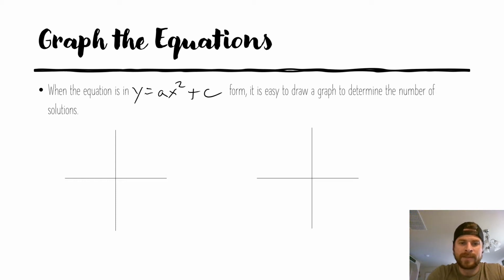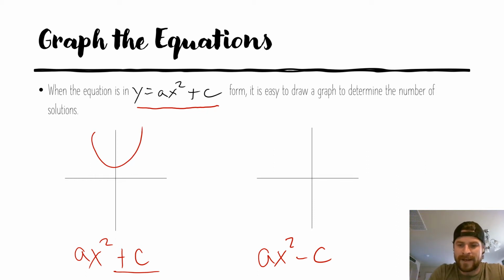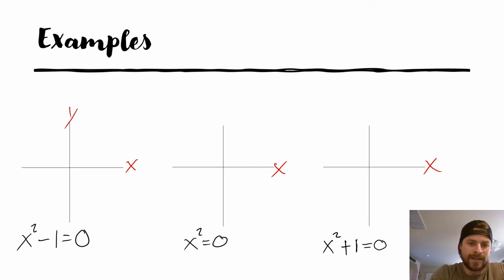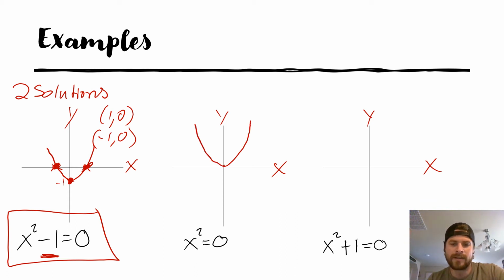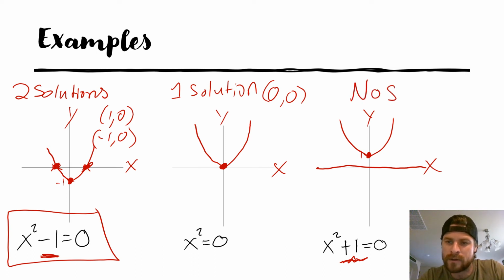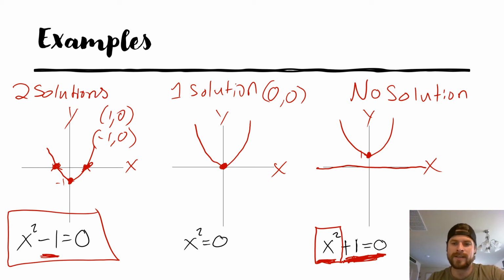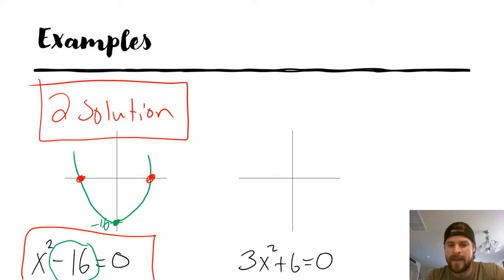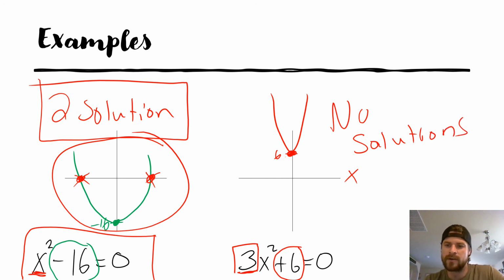Graphing for Solutions to Quadratics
When a quadratic is written as ax^2+ c, you can graph it out to determine how many solutions it will have.